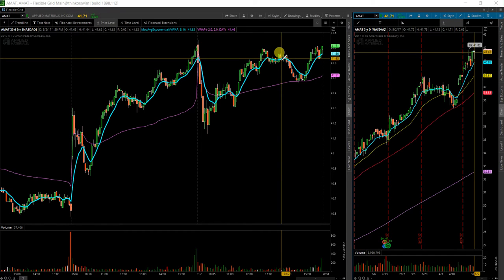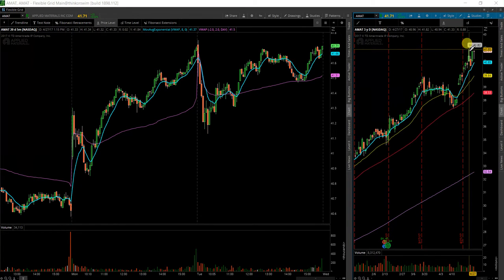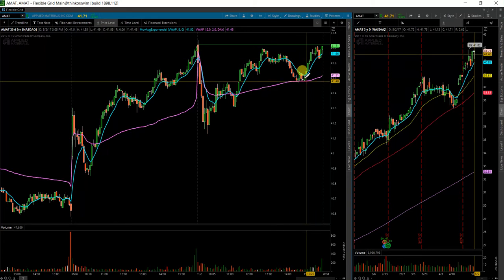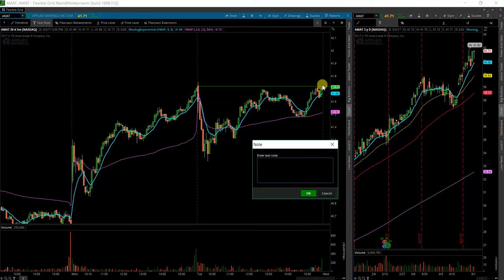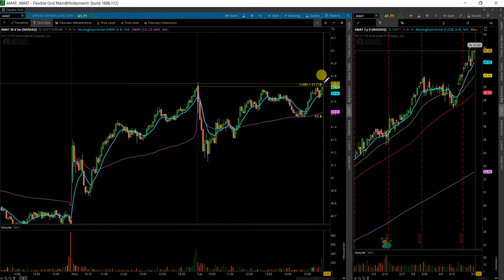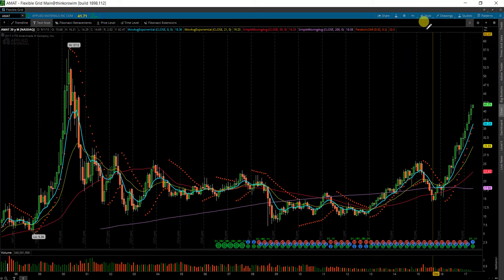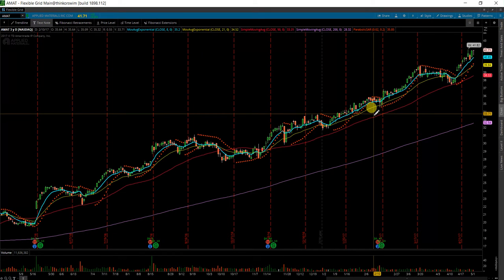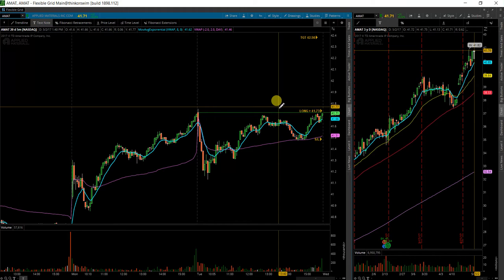$AMAT 5 3 17 HAMMER ANALYSIS